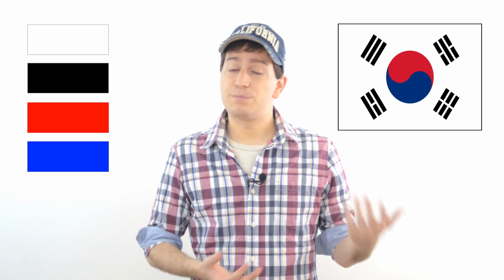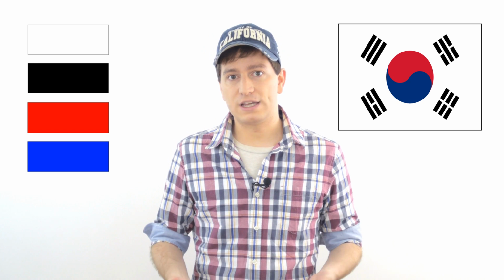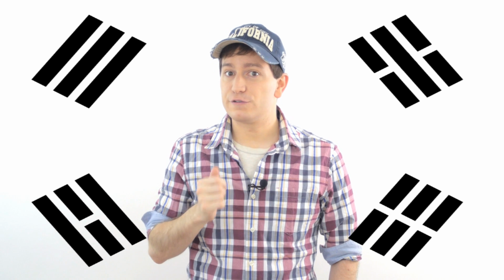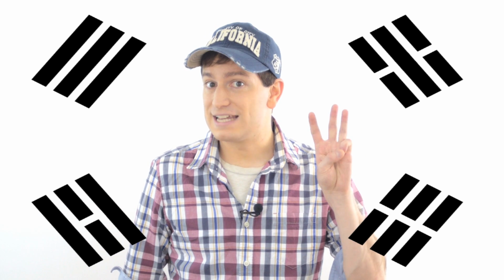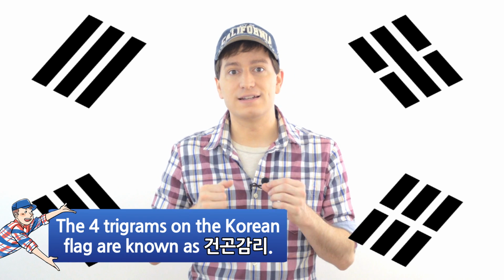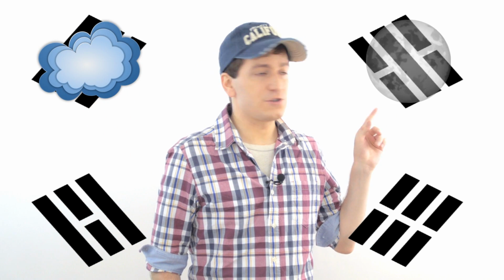History of the Korean Flag | 미국사람이 설명하는 태극기의 배경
Learn about the history of the Korean flag, what the symbols on the flag mean, and more! Got a question? Ask me and I might feature it in the next episode.